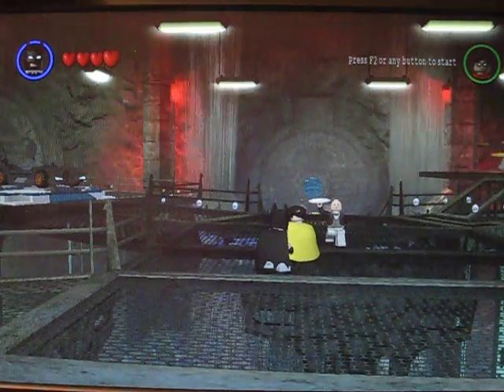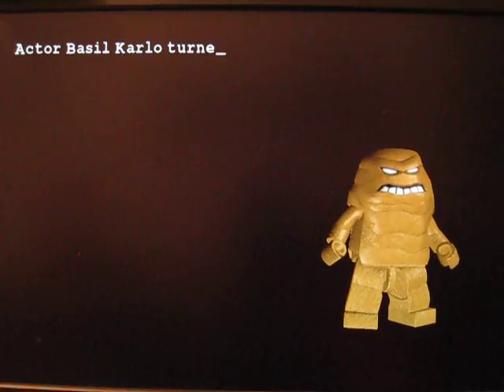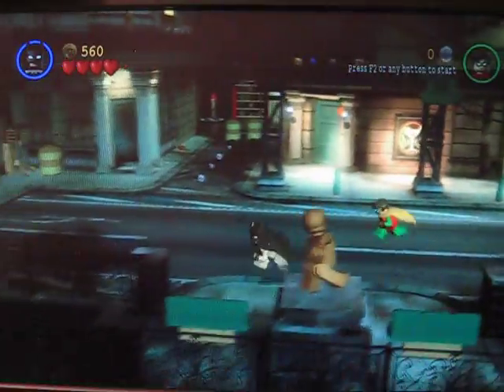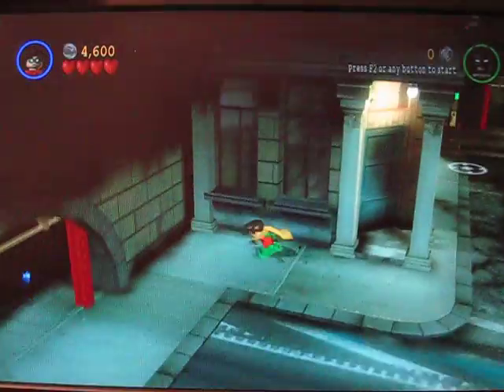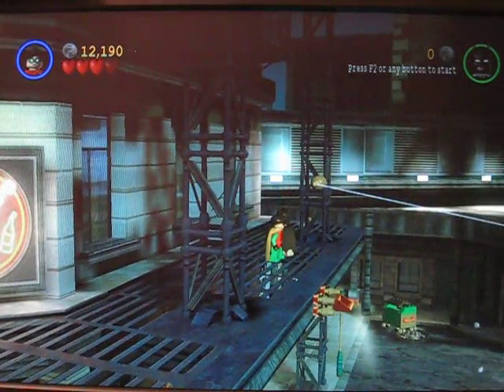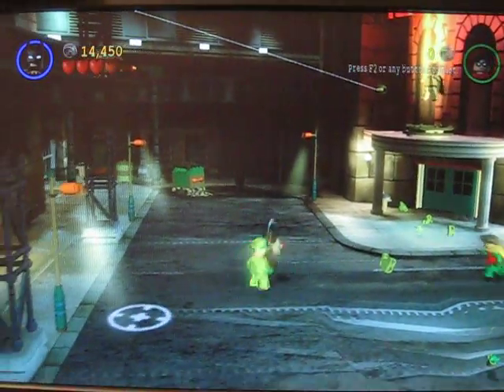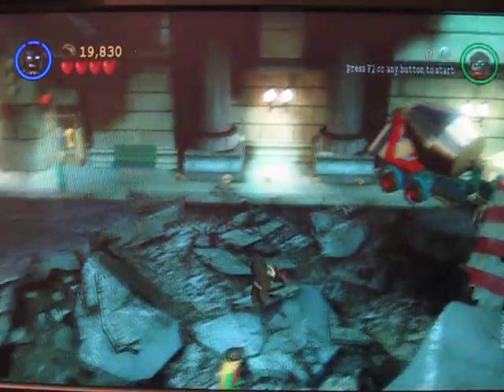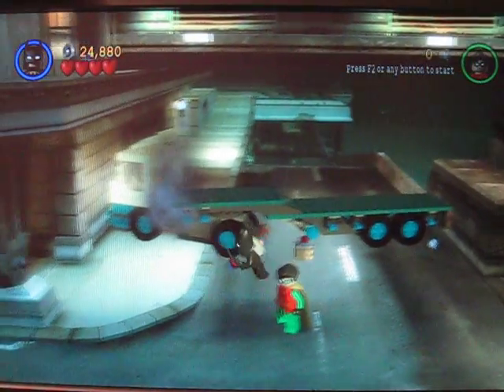Lego Batman Walkthrough Chapter 1